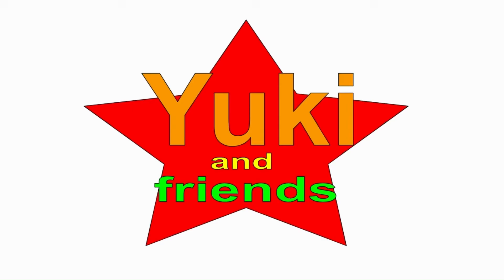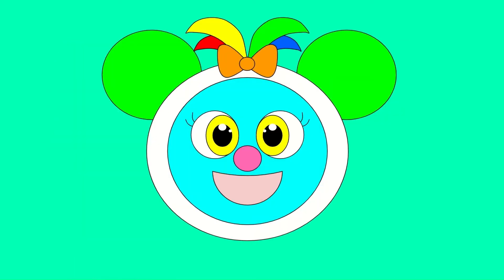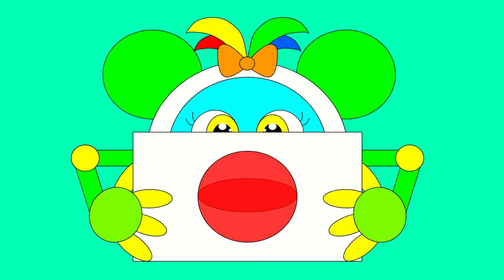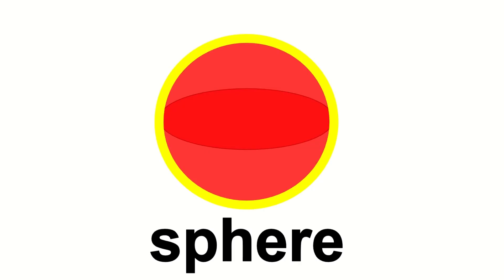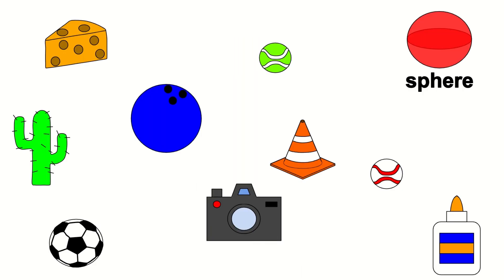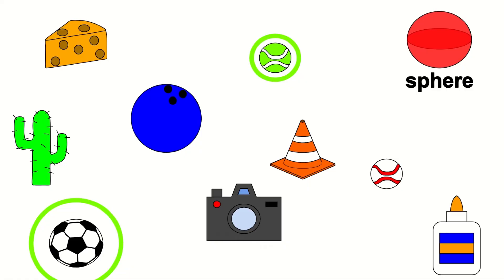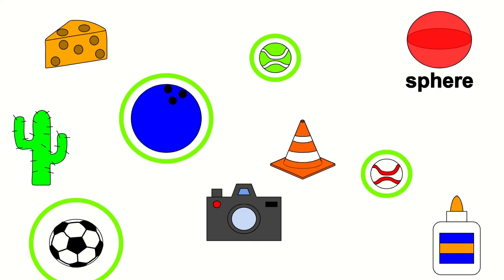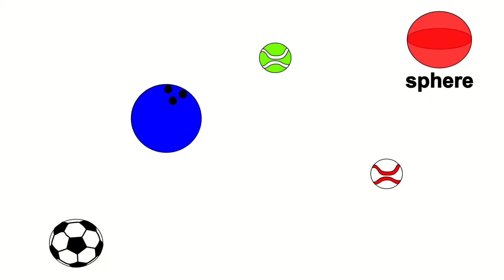Yuki and Friends- 3D Shapes | Sphere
Let's look for things that are shape like a sphere with Yuki and Tina!